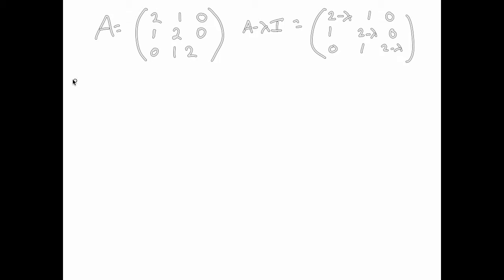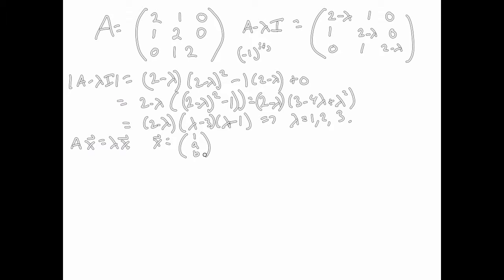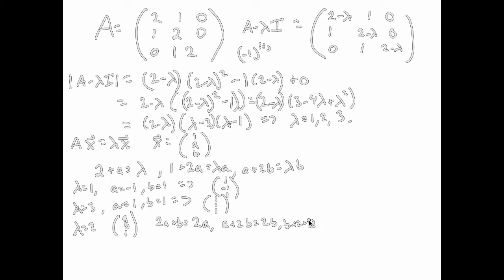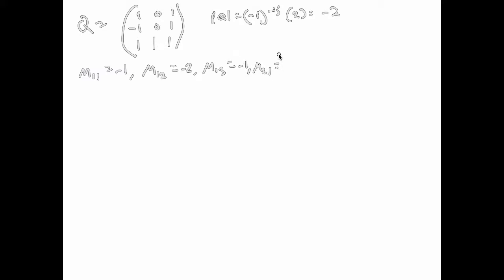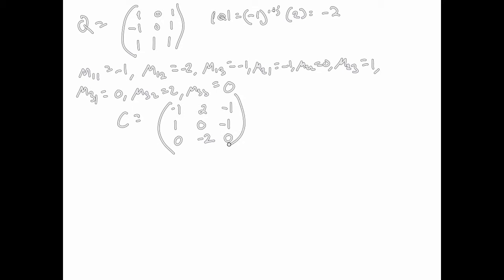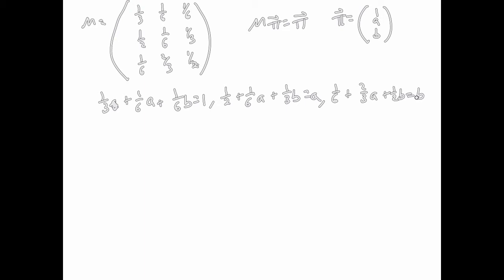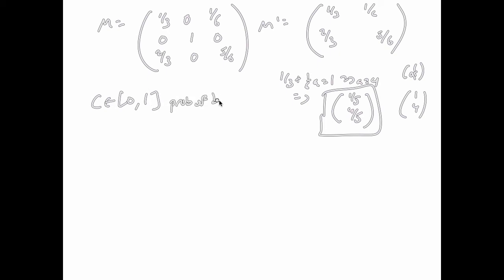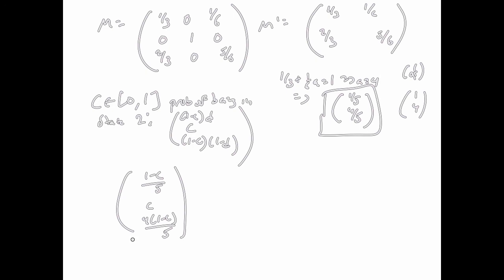Lecture12 Problem Session